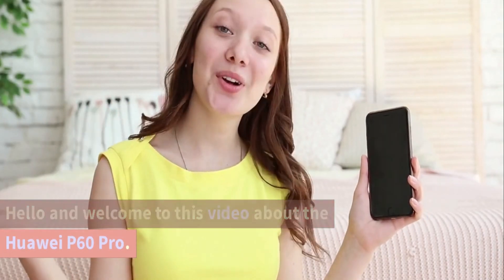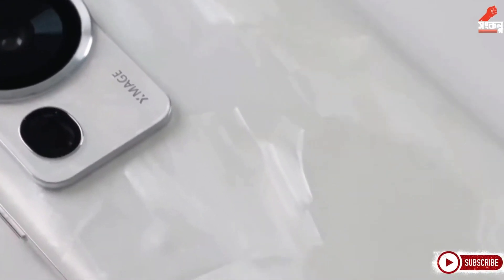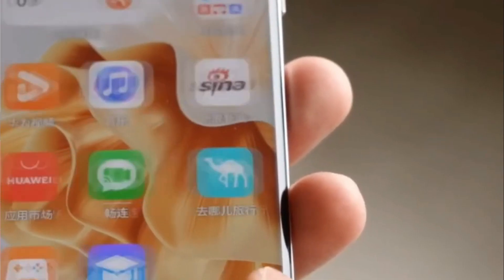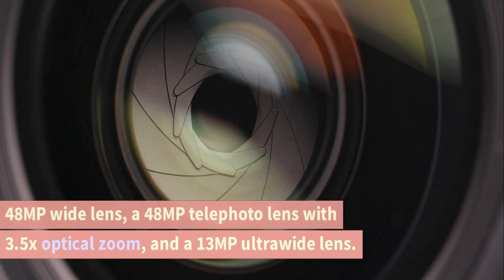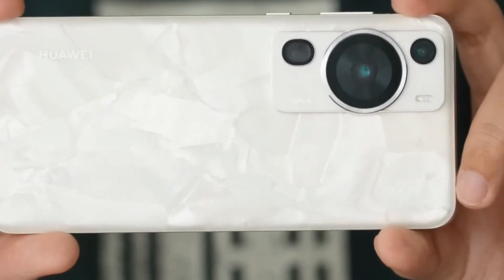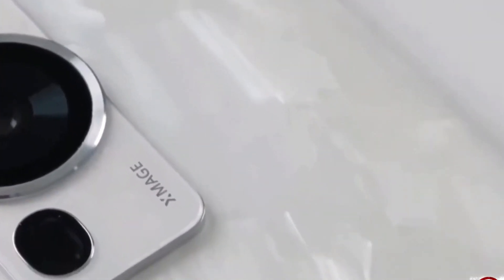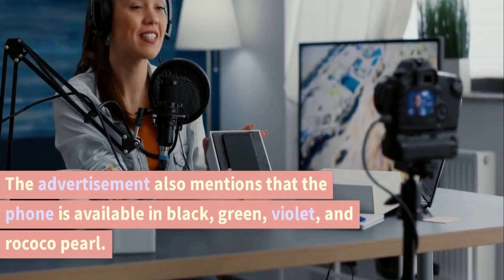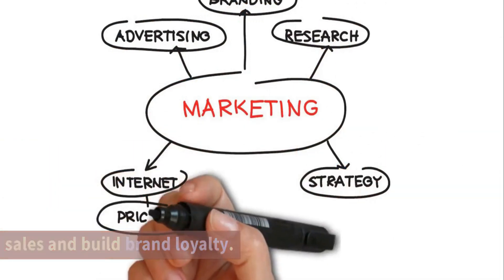Huawei P60 Pro⚡Redefining the Smartphone Gaming Experience। EPIC Flagship Comeback!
As mobile gaming continues to gain popularity, the demand for high-performing smartphones that can keep up with the latest games has increased. Huawei P60 Pro is here to meet that demand, redefining the smartphone gaming experience with its cutting-edge features.

With a Qualcomm SM8475 Snapdragon 8+ Gen 1 4G (4 nm) chipset and Adreno 730 GPU, Huawei P60 Pro delivers exceptional performance that enables smooth and seamless gameplay. Its octa-core processor, consisting of 1x3.19 GHz Cortex-X2 & 3x2.75 GHz Cortex-A710 & 4x2.0 GHz Cortex-A510, ensures speedy processing of data, minimizing lag and stuttering during gameplay.

The 6.67-inch LTPO OLED display with 120Hz refresh rate and 1220 x 2700 pixels resolution provides an immersive visual experience, making games come to life with vivid colors and stunning detail. Its Kunlun Glass protection ensures that the display is scratch-resistant, keeping it in pristine condition even with extended use.

Additionally, Huawei P60 Pro comes with 8GB or 12GB RAM options, depending on the storage capacity, ensuring that the device can handle multiple applications simultaneously without any slowdowns. Its 256GB or 512GB internal storage options provide ample space to store large gaming files and data.

Huawei P60 Pro's long-lasting 4815mAh battery ensures that users can game for hours on end without having to worry about running out of juice. And if the battery does run low, its 88W wired, 50W wireless, and reverse wireless charging capabilities allow for quick and convenient charging options.

In conclusion, Huawei P60 Pro is a smartphone that delivers exceptional performance, stunning visuals, and convenient features, making it a top choice for gamers. With Huawei P60 Pro, users can enjoy an unparalleled mobile gaming experience, allowing them to play their favorite games anywhere, anytime.